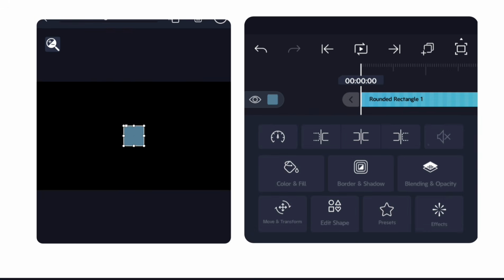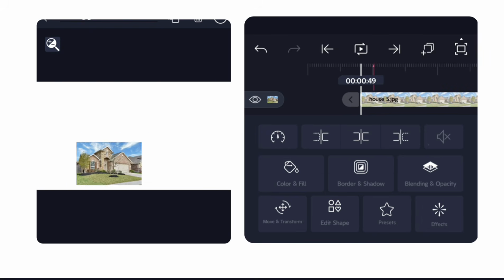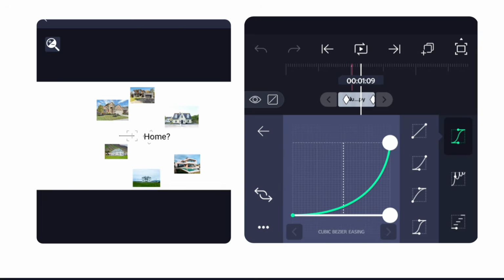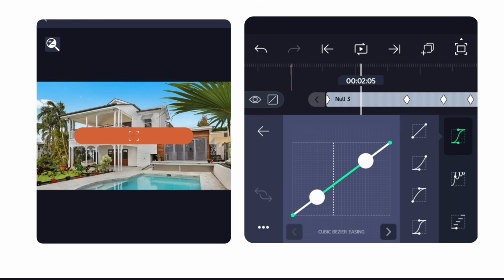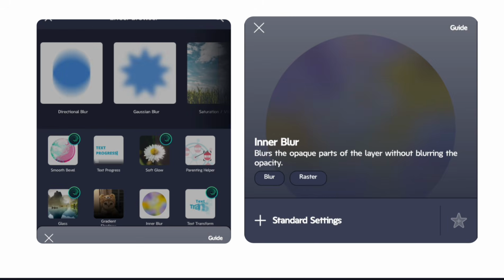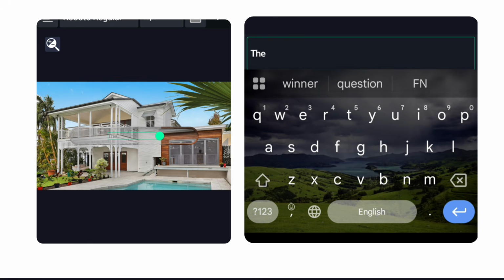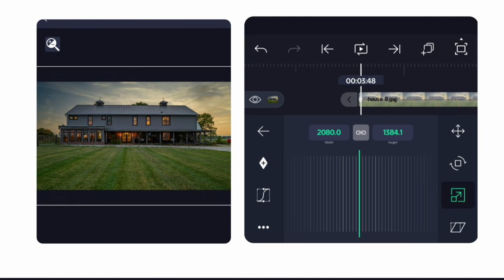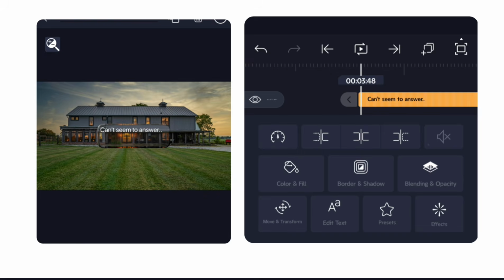How to Make Clean SaaS Animation in Alight Motion | Free Presets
🔥 SaaS brands are using this exact motion graphics style to make their content stop the scroll — and now you can create it too, completely on your phone using Alight Motion.

This is Part 1 of a full tutorial series where I break down SaaS-style motion graphics from scratch — the clean layouts, smooth transitions, and polished animations that make product/brand content look premium and professional.

Whether you're editing for a client, building your own brand content, or just want to level up your motion graphics skills, this series will take you from the basics to a complete SaaS-style animation, step by step.

✨ What You'll Learn in Part 1:
✅ SaaS-Style Layout & Composition
✅ Clean Motion Graphics Workflow
✅ Smooth Transitions & Timing
✅ Typography for Brand Content
✅ Beginner Friendly — Follow Along Easily

This class is perfect for:
🎬 Content creators
📱 Reels & Shorts editors
🚀 Beginners & intermediate editors

Comment “SaaS” and I’ll DM you the project file!
Follow @assismedia for more free editing assets, tools & tips.

alight motion text animation, alight motion tutorial, text animation mastery, alight motion masterclass, motion text animation, alight motion editing, text animation tutorial